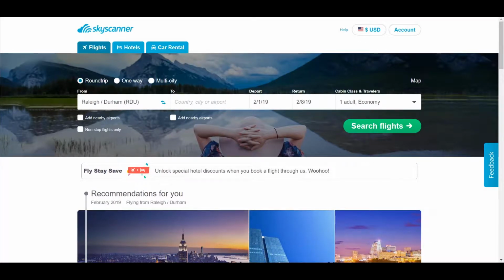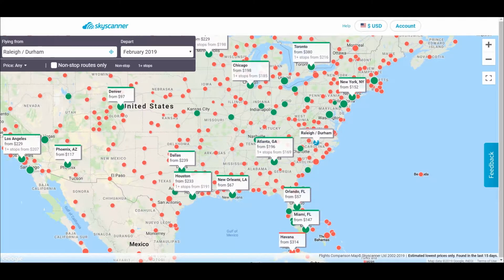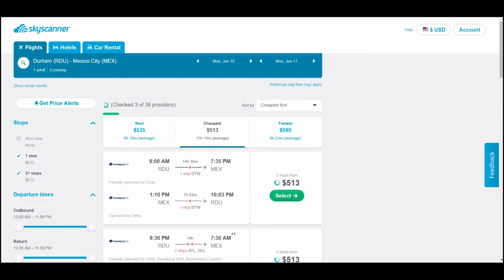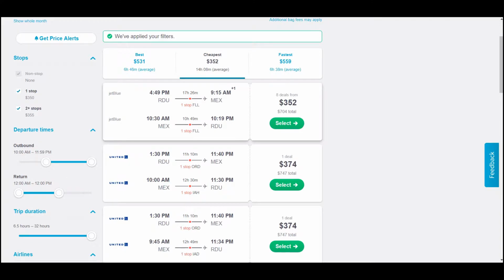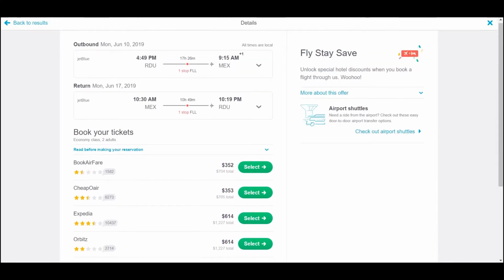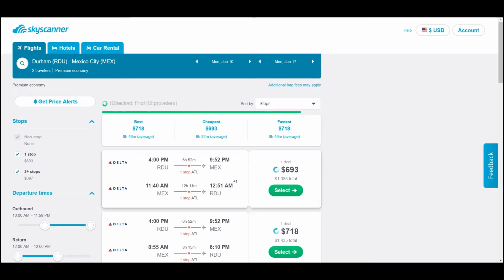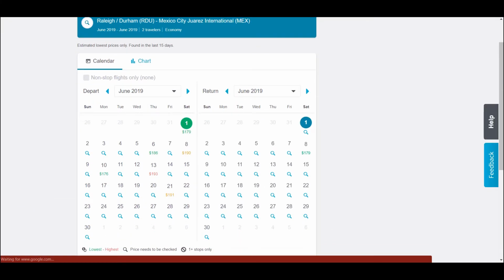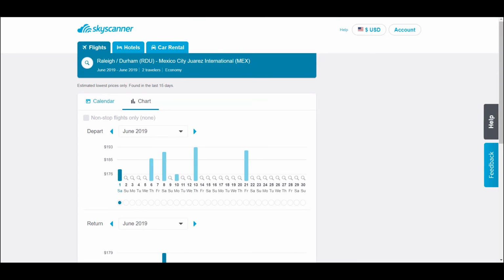Skyscanner- The Best Cheap Flights Search for the Passionate Traveler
Skyscanner is a popular flight search for cheap tickets, yet many more people don't know about this site.  Skyscanner helps any passionate traveler find discounted flights and cheap plane tickets.  I have used this site many times to plan many of my trips, which saves money on flights by offering the cheapest flights.    Who doesn't like to save money on flights?  That's what I thought!  In this review, you will learn how powerful it is and what makes popular among the traveling community to book a flight.  Also, it will show how to purchase cheapest airline tickets, and how to buy cheap airline tickets.  If you're a new user, you may ask yourself does Skyscanner work? You may ask yourself how does Skyscanner work? Well, I can tell you that it does!  You will learn how it works in this video  Remember- the voyage is contagious!  Wanderlust Awe Syndrome Nation!